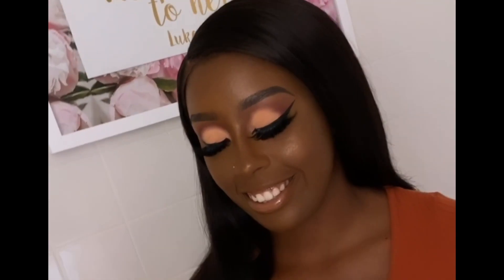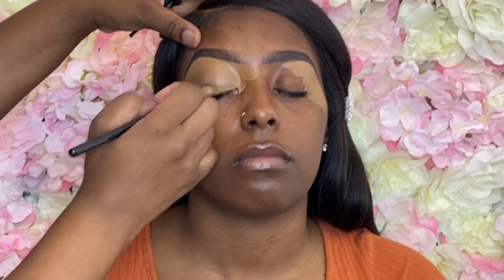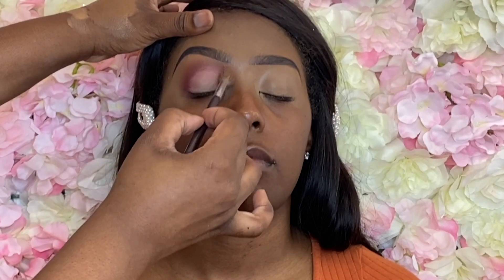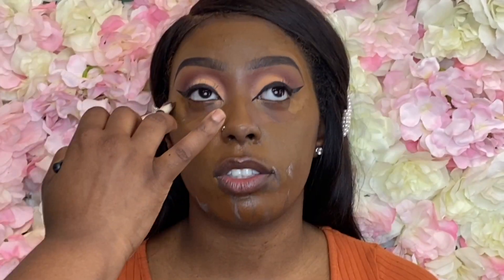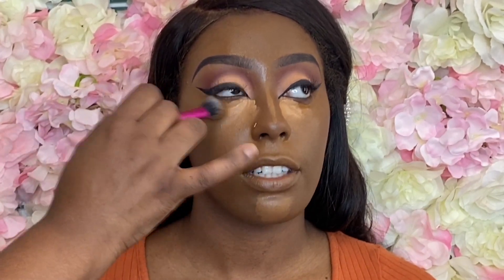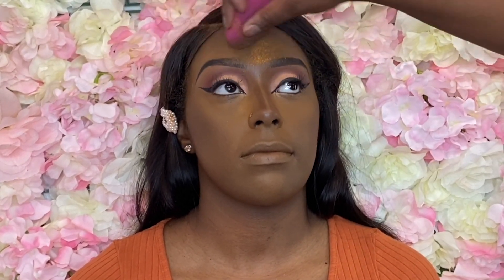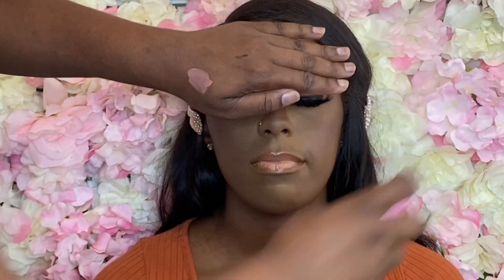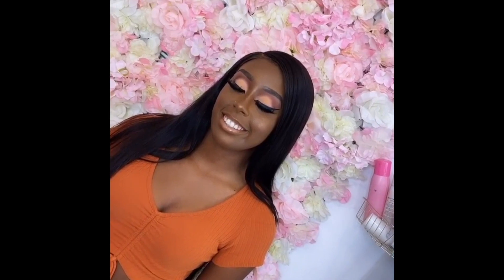Signature Matte Slay FT. Signature Drip Palette | Client Tutorial | @CakedByMax *Highly Requested*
💞WHAT'S UP BFF'S!💞

I hope you loved this look as much as I did! Be sure to grab your SIGNATUREDRIP Eyeshadow Palette SEPTEMBER 4, 2020 9:00AM est ❤️
Follow @MaxLuxeStudios on IG for daily updates 7 product releases!

 PRODUCT DEETS⇣⇣

 ►SKIN PREP: PearlEssence Rosewater NARS Pore & Shine Control  ►BROWS: MAXBROW 'Onyx' Releasing date: TBA -  MAX PRECISION 721 Concealer Brush
 ►CONCEALERS: ELF Hydrating Camo: Deep Cinnamon - Deep Olive - Rich Ebony - Juvia's Place #10
►EYES: P.Louise Rumor Base 0 - SIGNATURE DRIP EYESHADOW PALETTE @MAXLUXESTUDIOS -  Sephora High Precision Liner - Inglot Gel Liner #77 Ardell Precision Mascara - Ebony
► Lashes: Maxluxe Studios - Alethea
► Lash Glue & Brow Hold - MAXHOLD Luxury Lash & Glitter Adhesive
►FACE: Black Opal - Toasted Chestnut Juvia's Place - Katsina - NARS - Belem & Iguacu (mixed)
►POWDERS: Makeup Revolution Bronzer - Terra Cotta - Marc Jacobs Coconut Translucent Powder - Invisible
 ►HIGHLIGHT: Stila - Heavenly Hue - Bronze
►BLUSH: BH Cosmetics
►SPRAYS: Morphe Continuous Setting Mist Coop & Daisy Setting Spray

 ❤︎ S H O P M I NK L A S H E S & MORE❤︎